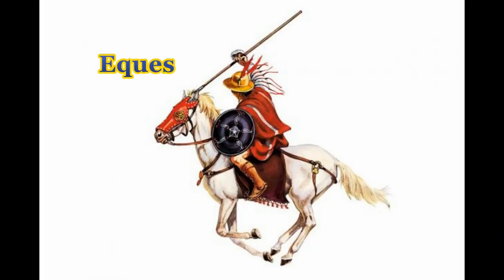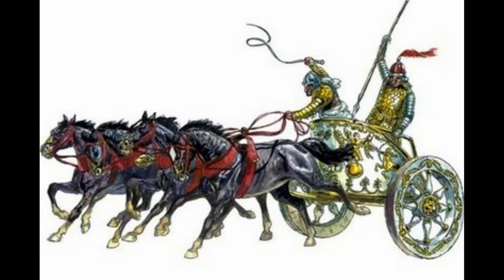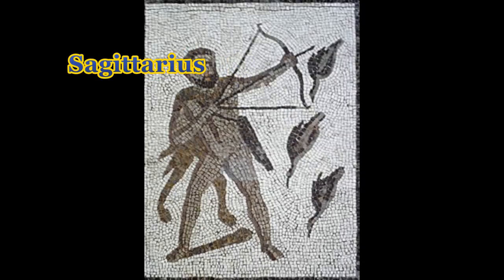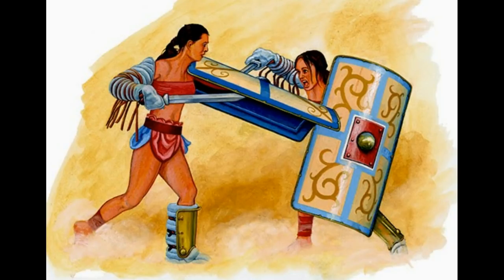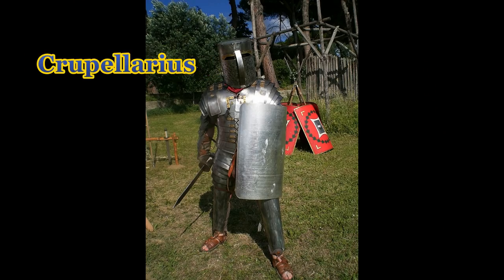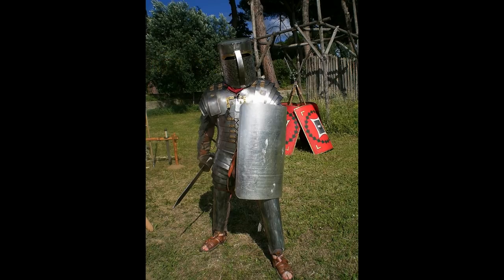Gladiator Classes You Might Not Know Actually Existed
After my video about the most popular gladiator classes here is a video dedicated to those classes not many people know about. In this video I will also describe their equipment and give you some informations about the way they fought in the arena. I hope you enjoy it.